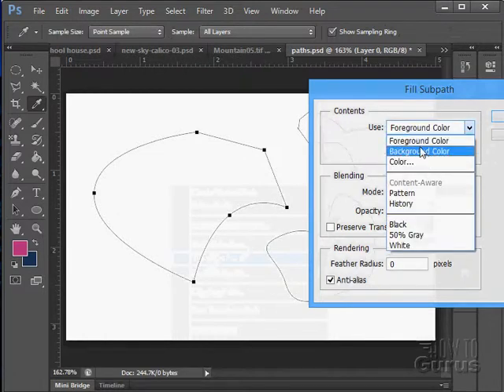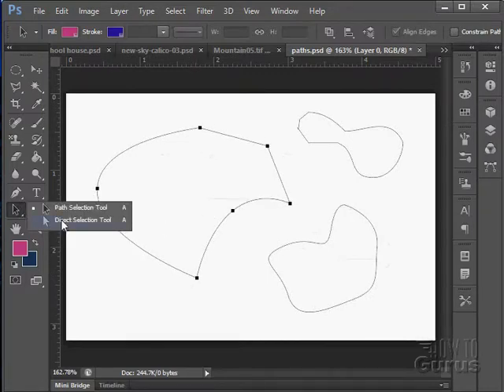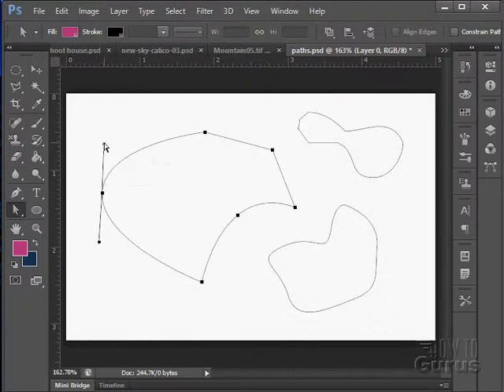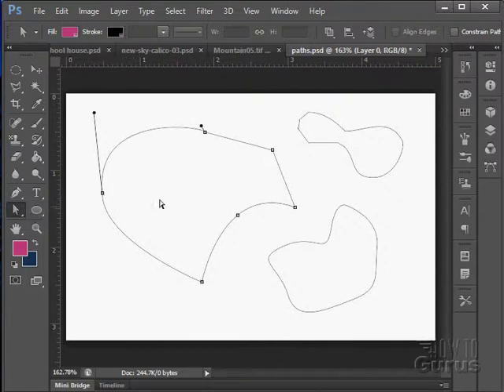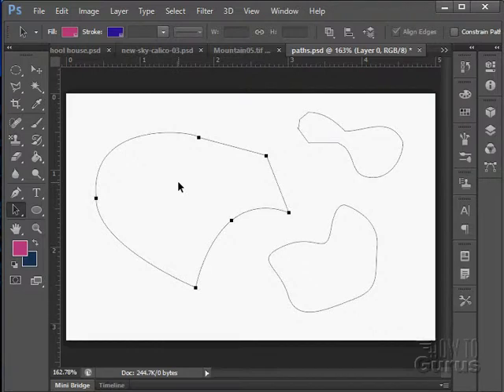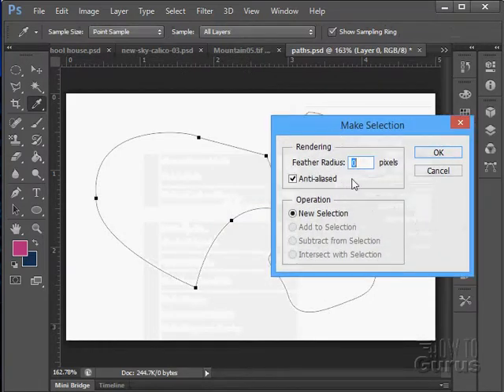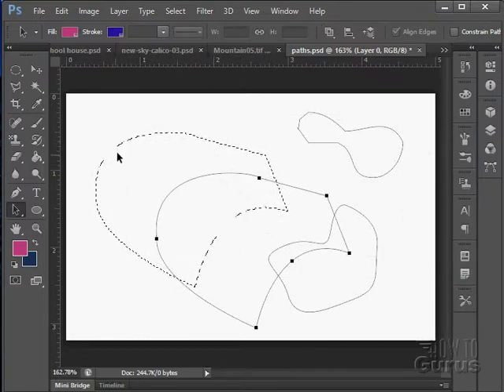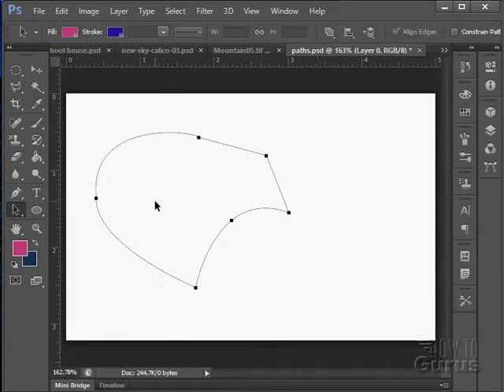How to Use the Adobe Photoshop Path Tools - CS5 CS6 CC Vector Tutorial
In this tutorial I show you how to work with Vector Images using the Path Tools in Photoshop.

This tutorial is just one of 323 videos, over 20 hours of lessons in my Adobe Photoshop CS6 Tutorial Video Set on 3 DVDs.

Become a Photoshop CS6 Expert. Here is some of what you will learn in my training DVD set:

▪ Working with the New Photoshop CS6 Interface
▪ How to professional images from scratch or existing image
▪ How to work with the new Type Menu and features
▪ Using the New Vector Layers and Tools
▪ Using the new tools and filters like the Content Aware Move Tool